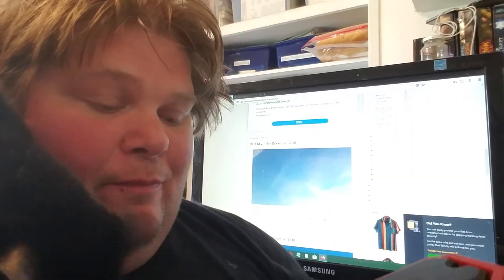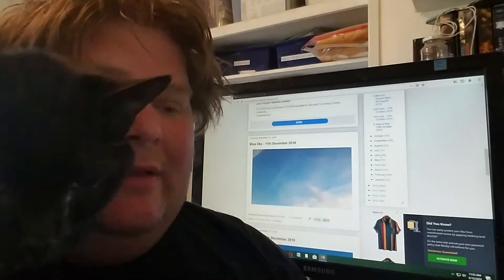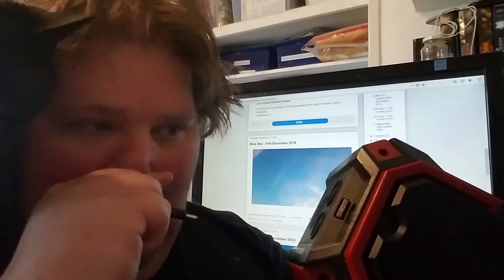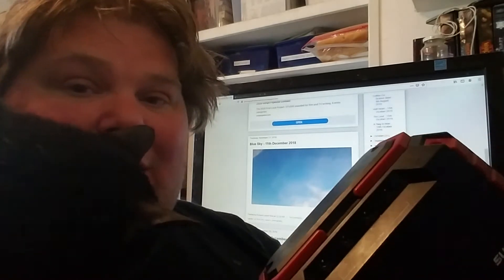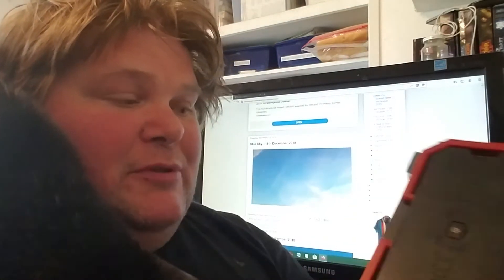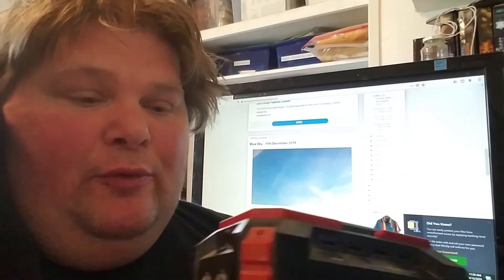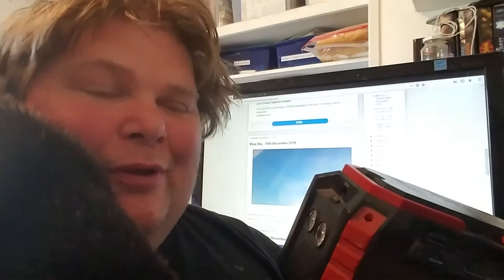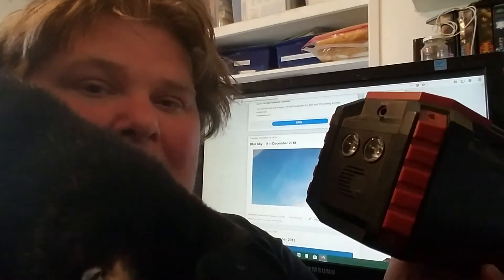Suaoki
Help me save the Ocean